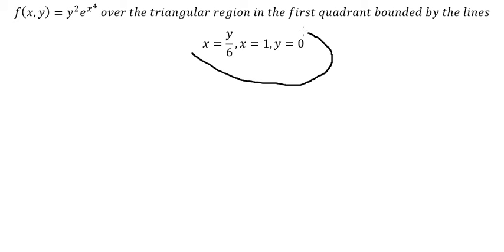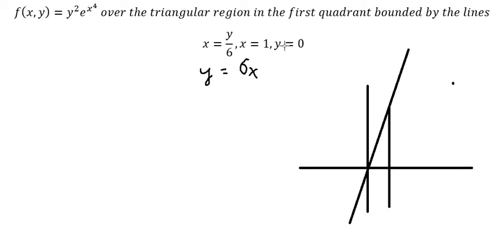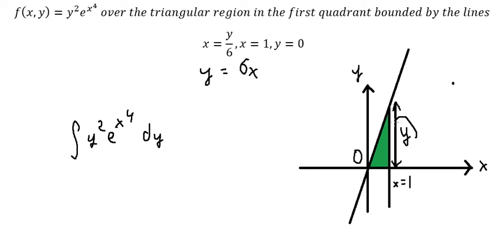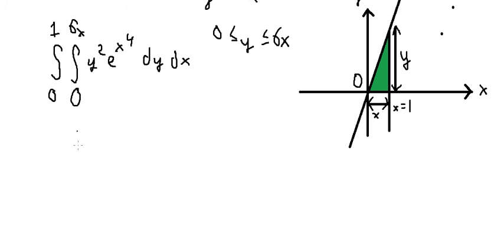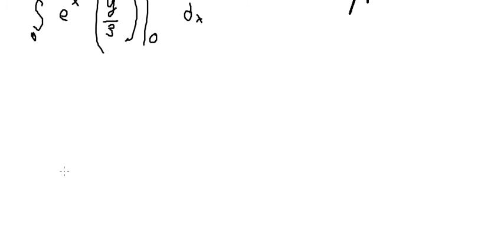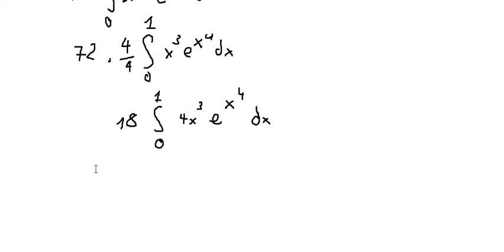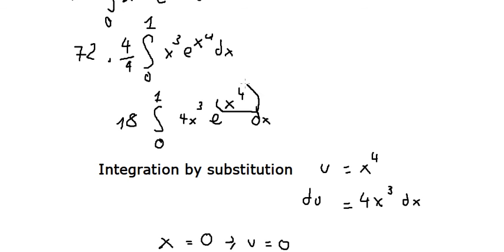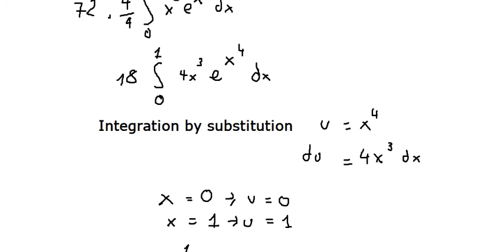f(x,y)=y^2 e^x^4 over the triangular region in the first quadrant bounded by the lines x=y/6,x=1,y=0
Here is the technique to solve this double integrals and how to solve it